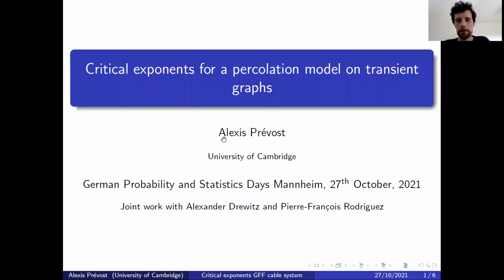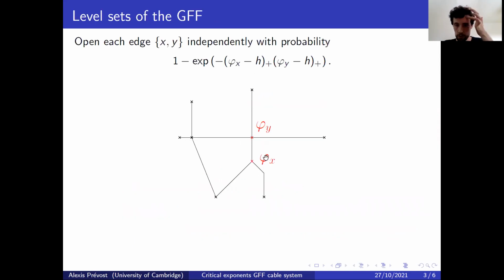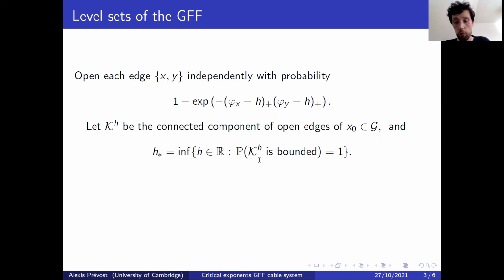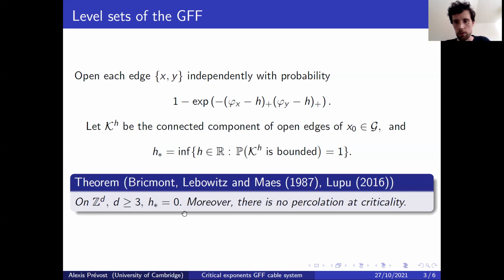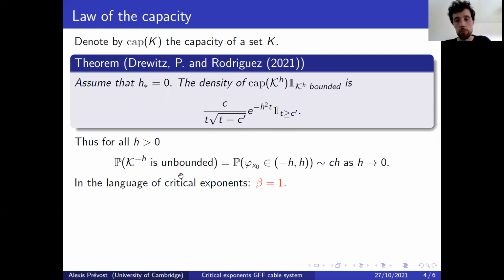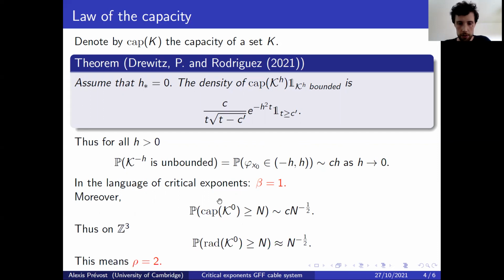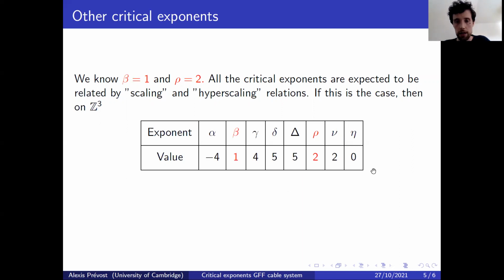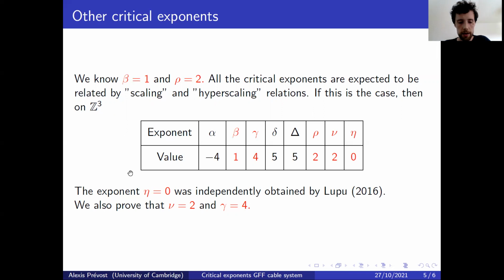Alexis Prévost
Alexis Prévost:  Critical exponents for a percolation model on transient graphs